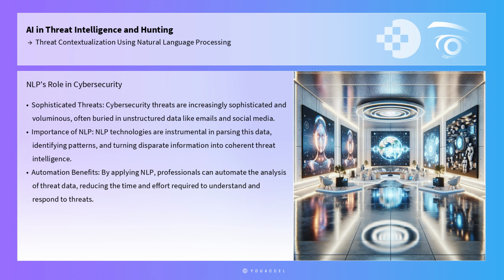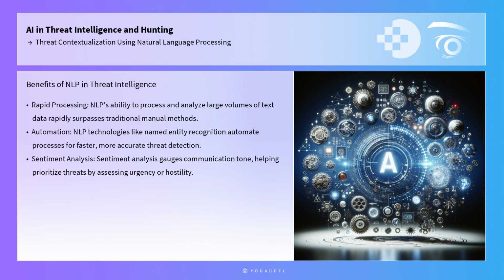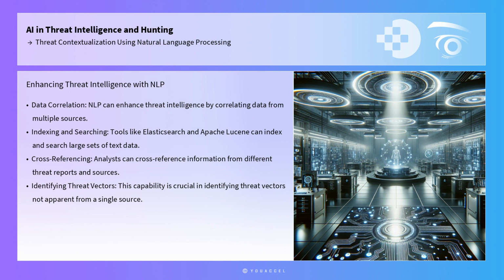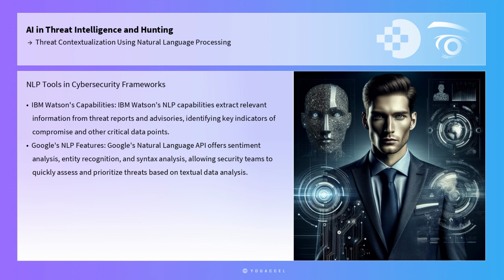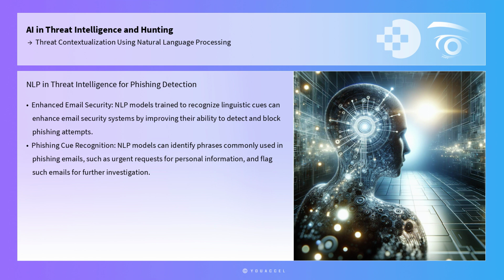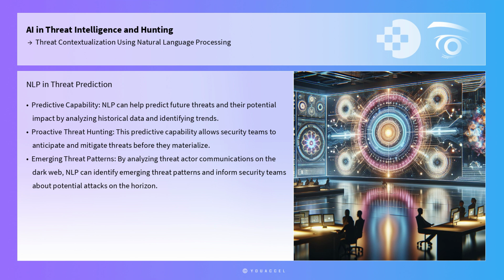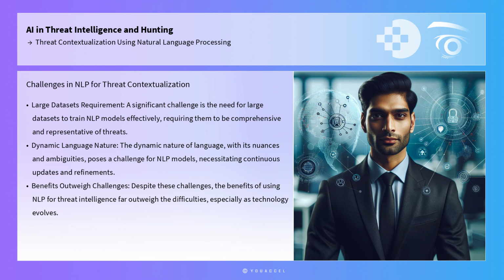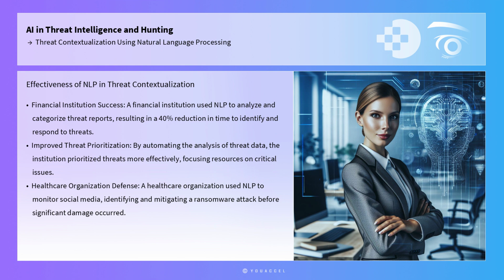Threat Contextualization Using Natural Language Processing | Exclusive Lesson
Threat contextualization using natural language processing (NLP) has emerged as a vital tool in cybersecurity, particularly within the realms of threat intelligence and threat hunting. As part of the CompTIA CySA certification, understanding the application of NLP in this context is essential for cybersecurity professionals who aim to leverage artificial intelligence (AI) to enhance their capabilities. NLP's ability to process and interpret human language allows security teams to sift through vast amounts of unstructured data, providing actionable insights that are crucial for identifying and mitigating potential threats.Cybersecurity threats are increasingly sophisticated and voluminous, often buried in a sea of unstructured data such as emails, social media posts, threat reports, and dark web communications. NLP technologies are instrumental in parsing this data, identifying patterns, and turning seemingly disparate pieces of information into coherent threat intelligence. By applying NLP, professionals can automate the analysis of threat data, thereby reducing the time and...

CompTIA CySA AI Certification

Course Summary:
Dive into the thrilling world of cybersecurity where artificial intelligence meets cutting-edge defense strategies! This dynamic course is an exhilarating journey designed for ambitious cybersecurity enthusiasts eager to explore the transformative power of AI in safeguarding digital realms. Unlock the secrets behind the CompTIA CySA AI certification as you uncover the essential frameworks that are reshaping the cybersecurity landscape. Begin your adventure with a solid grounding in cybersecurity fundamentals, setting the stage for a deep dive into AI's pivotal role in fortifying security measures. Engage with riveting discussions and gain expert insights into the evolution of cyber threats and the revolutionary AI-driven tactics engineered to combat them. This foundational understanding propels you into advanced territories where sophisticated algorithms and data analysis techniques reveal how AI anticipates and neutralizes threats in real-time, ensuring you stay a step ahead in the cyber race. As you progress, grapple with the ethical dimensions of...

Course Learning Objectives:
- Understand foundational principles of cybersecurity.
- Explore AI's role in enhancing security measures.
- Analyze the evolution of cybersecurity threats.
- Learn AI approaches to mitigate cyber risks.
- Examine AI algorithms for threat detection.
- Gain skills in AI data analysis for security.
- Study real-time AI threat prediction models.
- Explore complexities of AI in cybersecurity.
- Discuss ethical considerations of AI in security.
- Understand privacy concerns in AI usage.
- Address potential AI bias in decision making.
- Balance tech advancement with ethical responsibility.
- Investigate future trends in AI cybersecurity.
- Anticipate changes in cybersecurity landscape.
- Gain insights into AI innovations in security.
- Prepare to contribute to cybersecurity field.